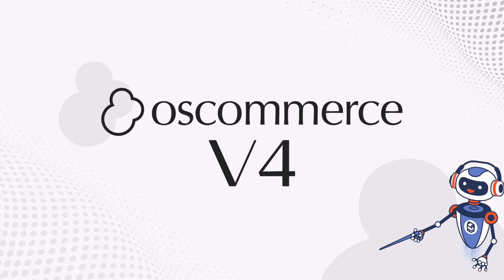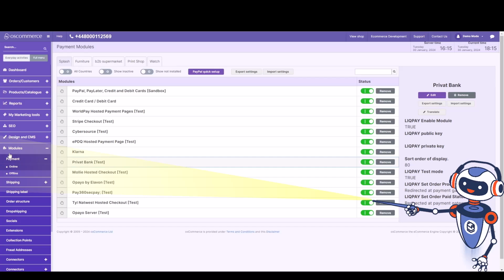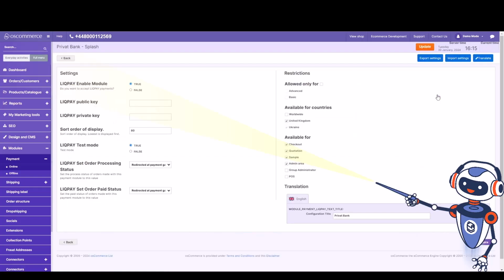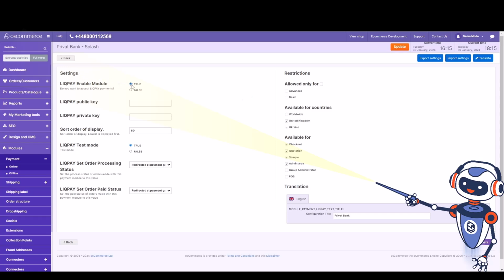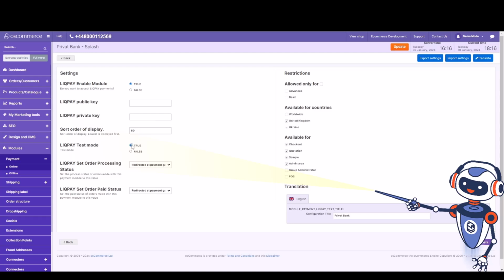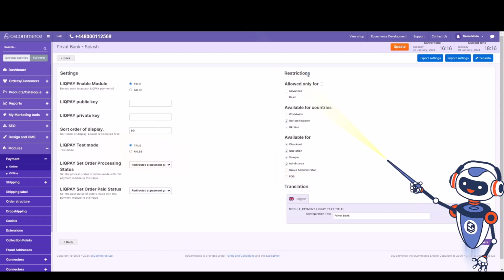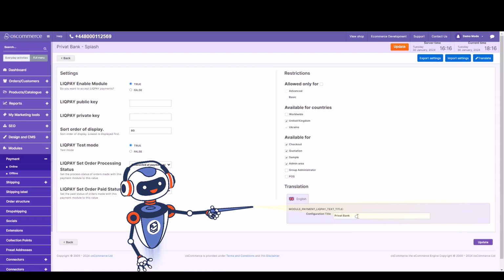Managing LiqPay Module in osCommerce – Secure Payment Integration Made Easy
In this tutorial, we’ll guide you through configuring the **LiqPay Module** in osCommerce to provide your customers with a seamless and secure checkout experience.

You’ll learn how to:

* Navigate to **Modules → Payment → Online** and locate the **Privat Bank (LiqPay)** module
* Enable the module and enter your **LiqPay Public and Private Keys** for secure transactions
* Control the order of payment options by setting priority values
* Enable **Test Mode** to run safe trial transactions before going live
* Assign processing and paid order statuses for LiqPay transactions
* Apply restrictions by customer groups, countries, and website pages
* Customize the module name for both backend and frontend in your desired language
* Save your configuration with the **Update** button

💡 Why it matters: Properly integrating LiqPay ensures secure transactions, flexible configuration, and a smooth checkout experience for your customers.

✅ Secure and seamless payment integration
✅ Flexible restrictions and customization
✅ Easy setup with test mode support